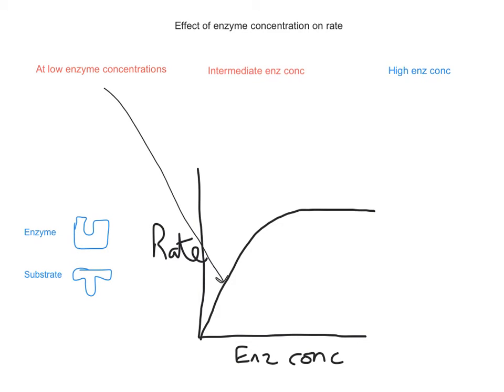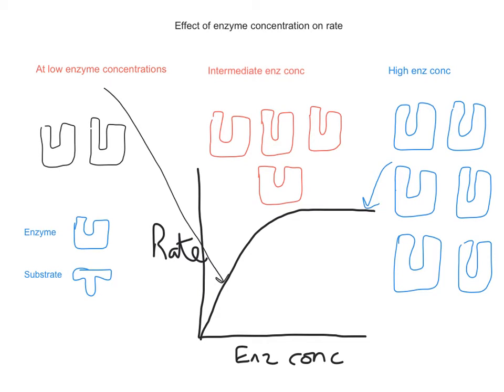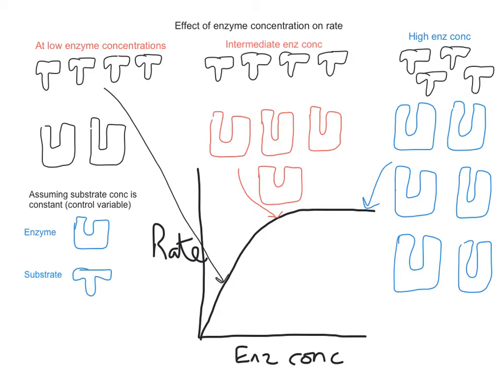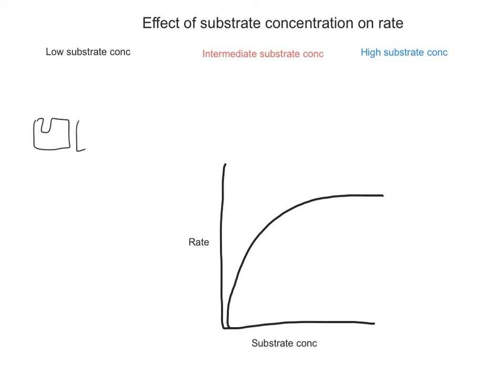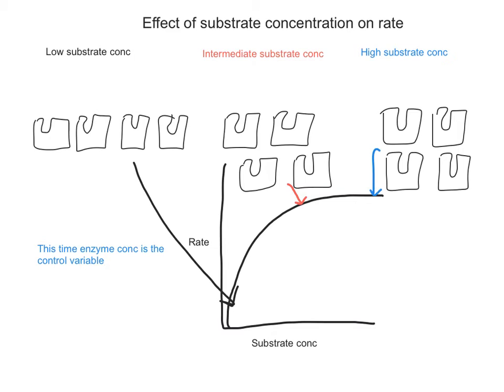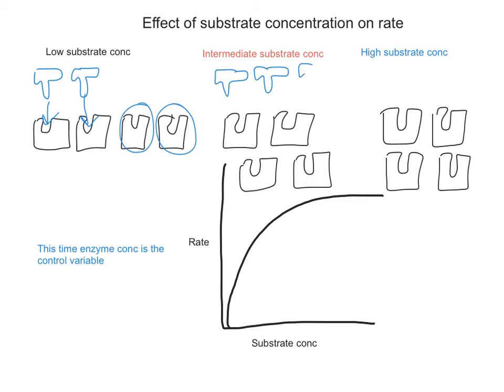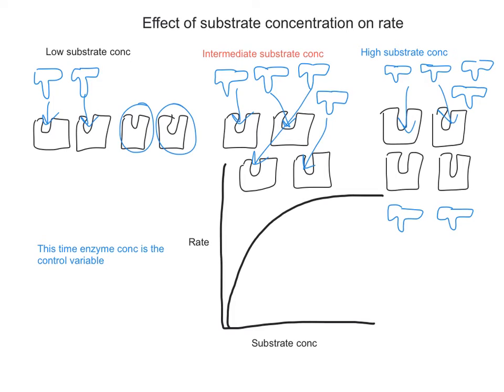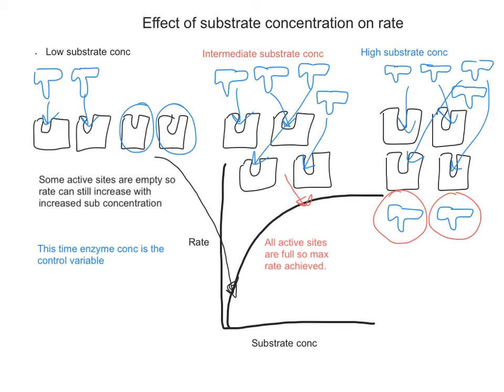enzymes part 2A